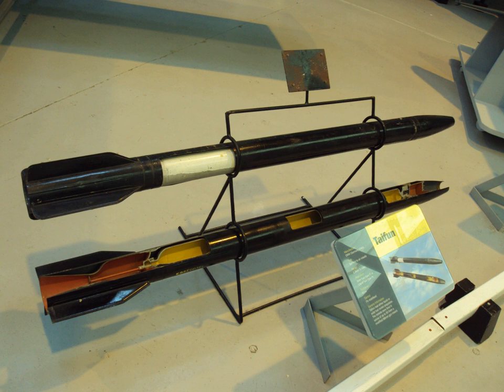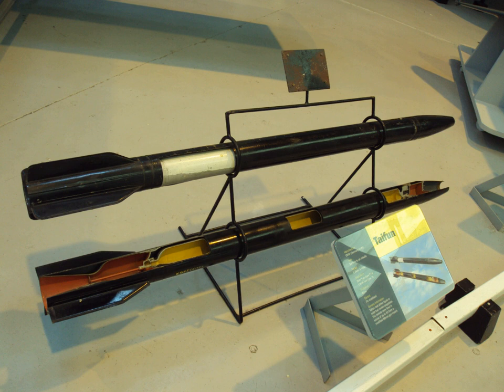Taifun (rocket) | Wikipedia audio article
- Socrates

SUMMARY
Taifun (German for "typhoon") was a German World War II anti-aircraft unguided rocket system. Waves of Taifuns were to be launched en masse into US B-17 Flying Fortress formations hoping for a direct hit. Although never deployed operationally, the system was copied in the US as the Loki, and the USSR as R-103.The Taifun project originally dates to 25 September 1942, when Hermann Göring authorized the start of a number of anti-aircraft projects after a long hiatus when all such advanced development had been frozen by Hitler. Along with the Taifun, the Enzian, Rheintochter, Schmetterling, and Wasserfall were also given full funding. The design was originally started by Klaus Scheufelen, an officer at Peenemünde, who wanted to introduce an extremely simple system in case the more complex projects did not "work out".
The Taifun proposal was developed by a small team at Peenemünde along with the Electromechanische Werke in Karlshagen. Their design was 1.93 m (6 ft 4 in) long and 10 cm (3.9 in) in diameter, with four small stabilizing fins at the base. The rocket was driven by a liquid fuelled engine using Tonka 250, a hypergolic mixture comprising 57 percent of raw xylidine and 43 of triethylamine fed into the combustion chamber under pressure. The pressure was provided by small cordite charges fired into the fuel tanks, in the process bursting a pair of thin diaphragms to allow the fuel and oxidizer to flow into the combustion chamber, and launched the rocket. The burn was 2.5 seconds, by which time the rocket had achieved a speed of 2,237 mph (3,600 km/h; 1,944 kn). Nominal range was to have been about 15 km (9.3 mi; 8.1 nmi), with a maximum altitude of 12 km (39,000 ft). The rockets were fired in salvos of up to 30 from a launcher mounted on an adapted 88 mm gun mounting.
The original plans called for 2 million to have been produced by January 1945, but the engine experienced lengthy delays and none was ever deployed operationally. The only such system to see operational use was British, who deployed both the Unrotated Projectile and 2 inch RP during the war.